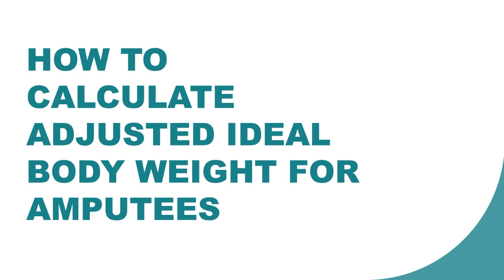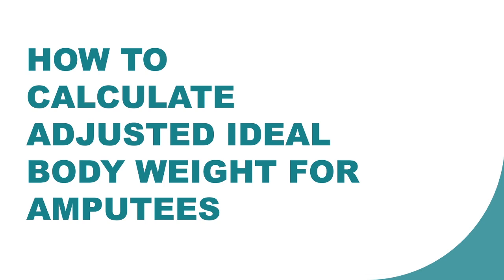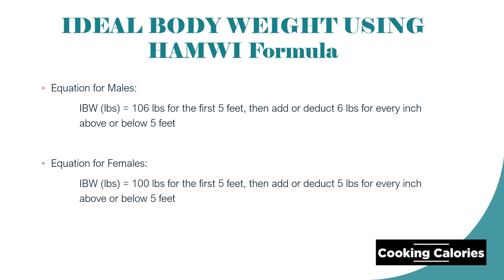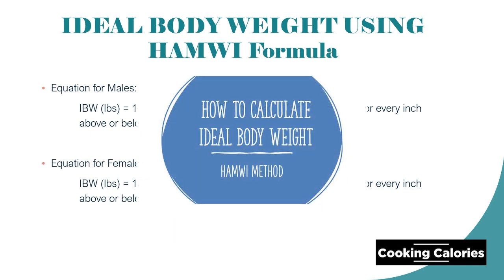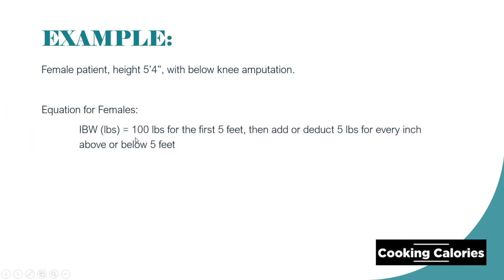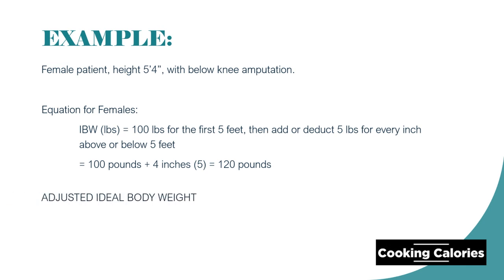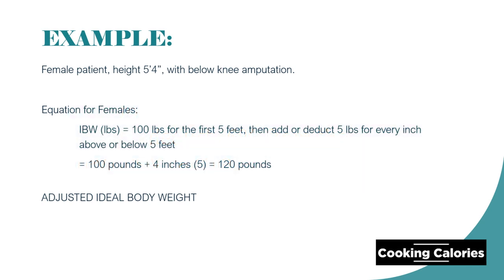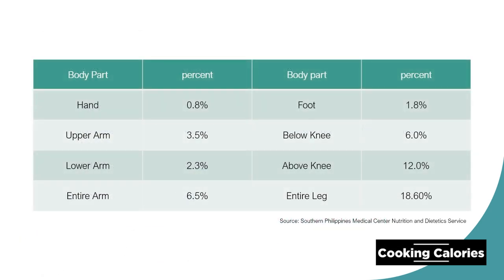How To Calculate Adjusted Ideal Body Weight for Amputees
In dietetics, amputation is very common in patients with uncontrolled diabetes. Since part of their bidy has been removed, it is also necessary to adjust their ideal body weight. In this video, I will be presenting to you how to calculate the adjusted ideal body weight of amputees.